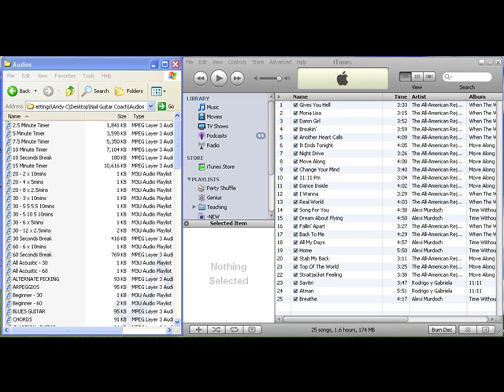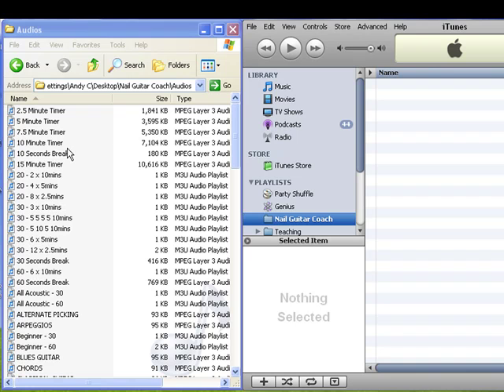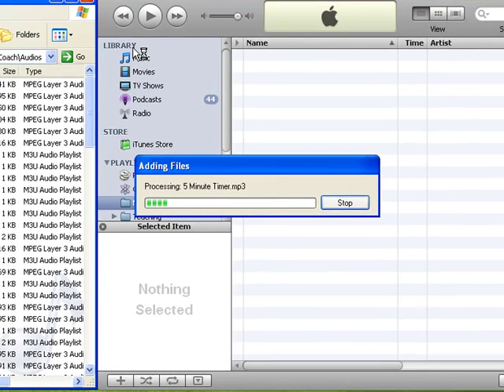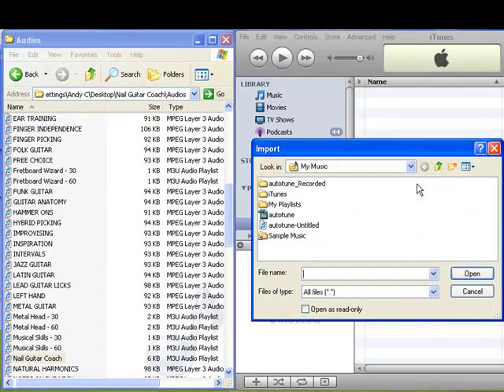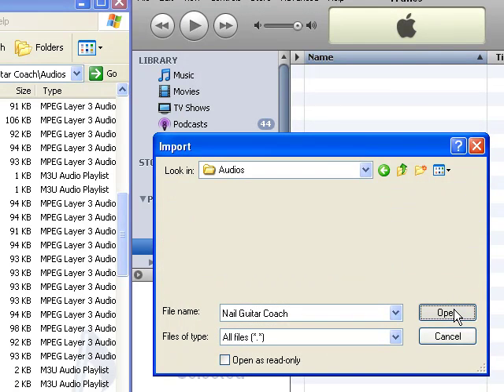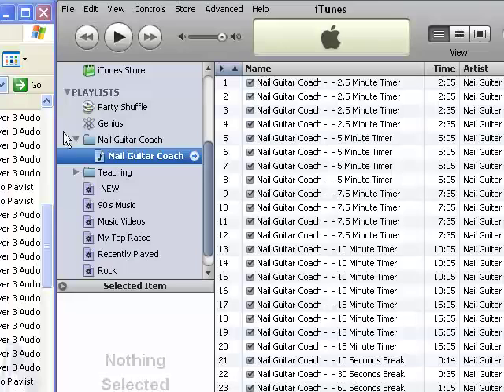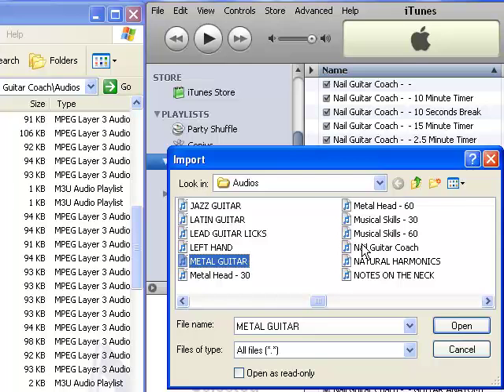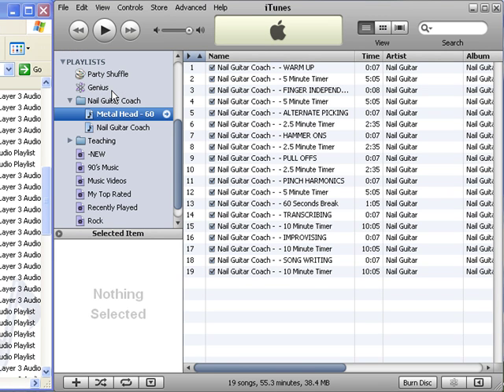Importing 'Nail Guitar Coach' audio and playlist into iTunes